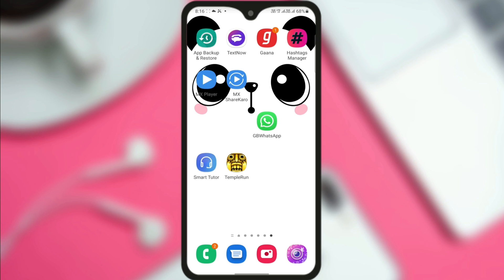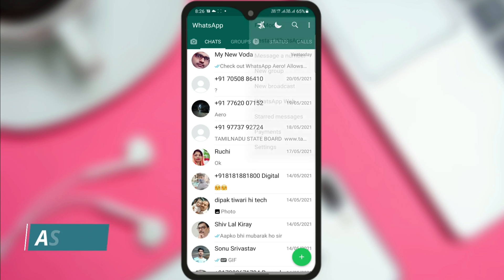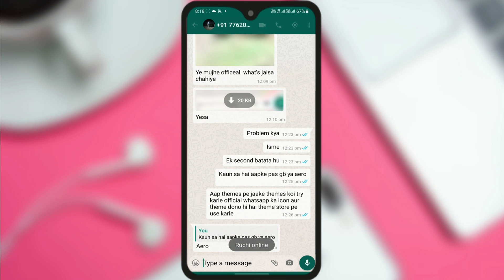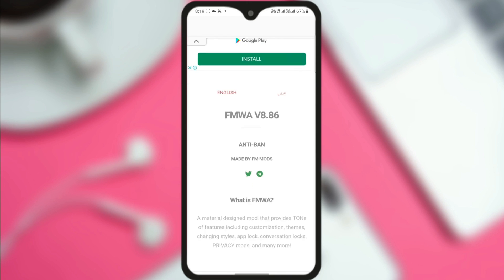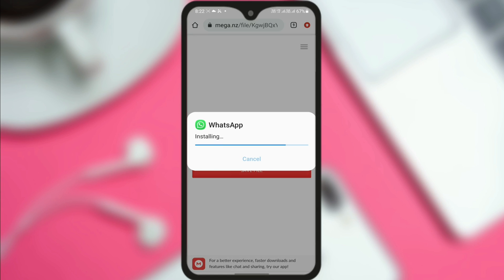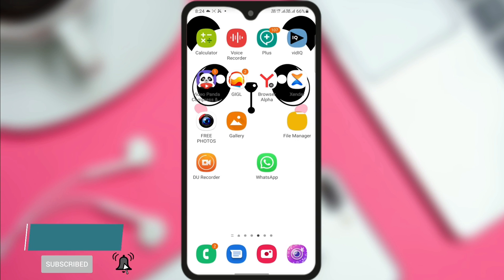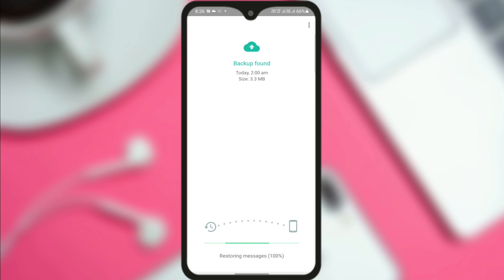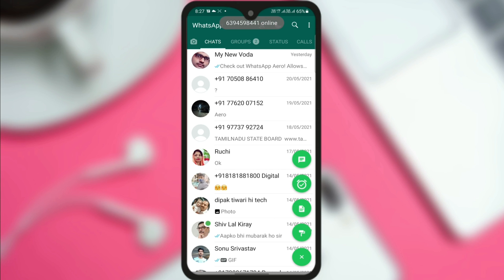Block gbwhatsapp ads, Yowhatsapp in English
gb whatsapp setting, gb whatsapp, gb whatsapp download, GB whatsapp update, fm whatsapp, fm whatsapp download

Your Quaries👇👇

Gb whatsapp new version 10.00 download
Gbwhatsapp new update 2021
Gbwhatsapp 10.0 update 14 February 2021
whatsapp new update
gbwhatsapp new features
how to update gbwhatsapp
update gbwhatsapp
gbwhatsapp download link
gbwhatsapp latest version download
gbwhatsap 10.0 version download
gbwhatsapp new version download
gbwhatsap download link